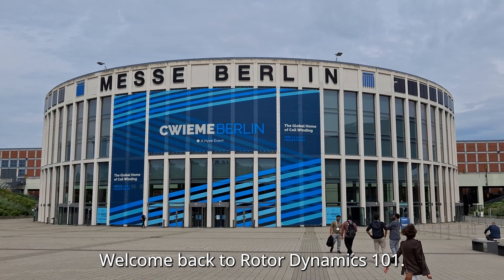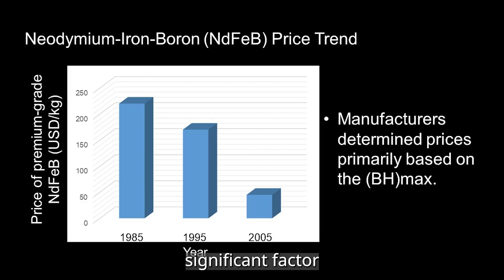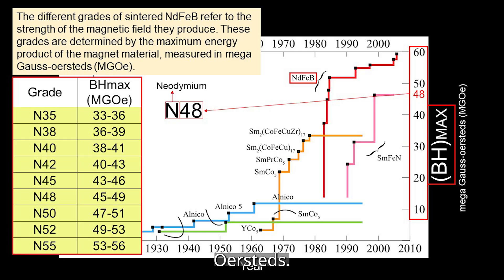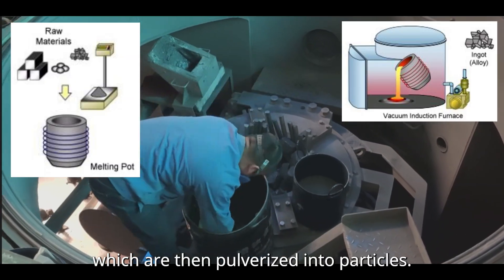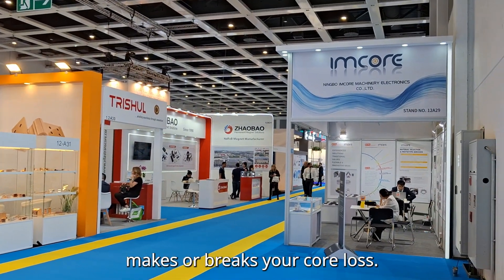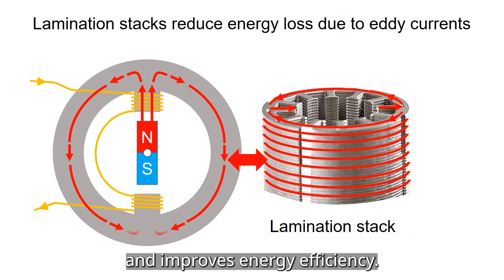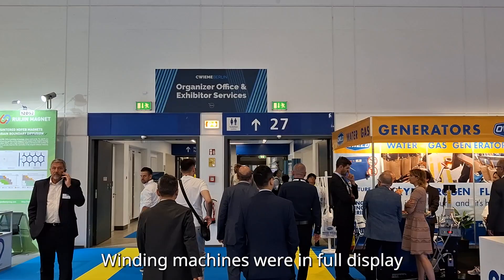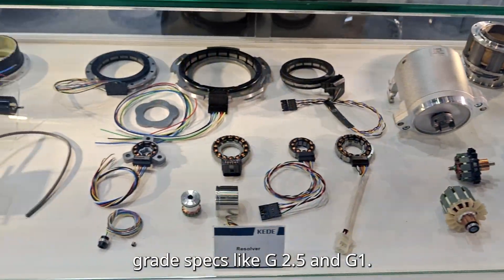What Goes Into a Motor? Magnet, Lam Stack, Winding, Balancing! (Part 71)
🔧 Welcome to Rotor Dynamics 101! 🔧
In this episode, we break down how electric motors are made. Whether you're an engineer, student, or just curious about what goes into motors, this video gives you a comprehensive overview of every key component.

✅ What You’ll Learn:
Role of magnets in motor operation
What a lamination stack is and why it matters

CWI Exhibition Overview
Introduction to CWI [00:00]
Exhibition highlights [00:21]
Exhibition location [00:44]
Exhibition sections [00:54]

Magnets
Magnet types and properties [01:15]
Cost and popularity of magnets [01:40]
BH max explained [02:00]
Global magnet material reserves [02:45]
Magnet grades and strength [03:07]
Residual magnetic flux density (BR) [03:39]
How sintered magnets are made [04:47]
How bonded magnets are made [05:43]
Anti-corrosion treatments [06:13]

Lamination Stacks
Lamination stack quality [06:36]
Components of a motor [07:07]
Magnetic field and rotor interaction [07:25]
Eddy currents and efficiency [07:48]
Lamination materials and thickness [08:31]
Joining methods [09:22]
Eddy current loss and efficiency [09:38]
Amorphous metals [09:59]

Other Components
Winding machines and copper suppliers [10:58]
Dynamic balancing [11:26]

📢 Have questions or a topic suggestion? Drop it in the comments below.

About the presenter:
• Ph.D.